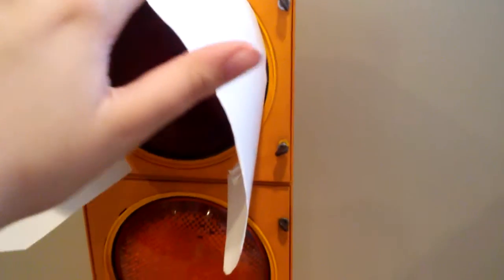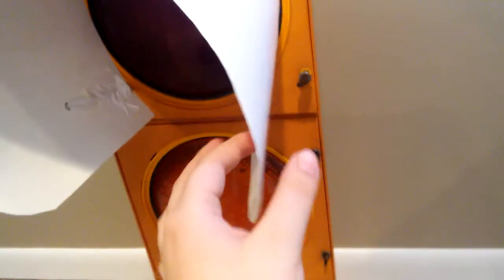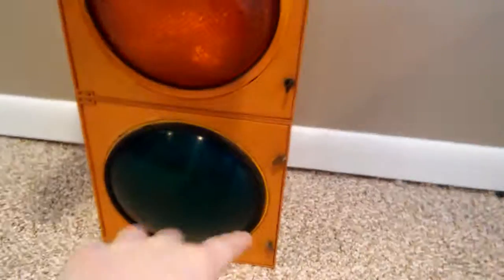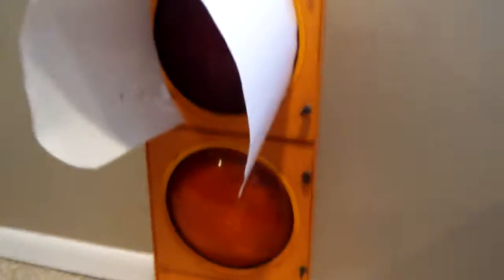Prototype 1 visor for my durasig